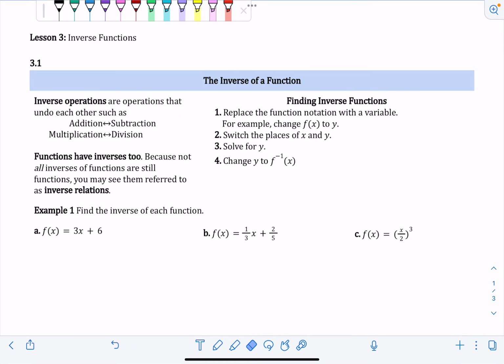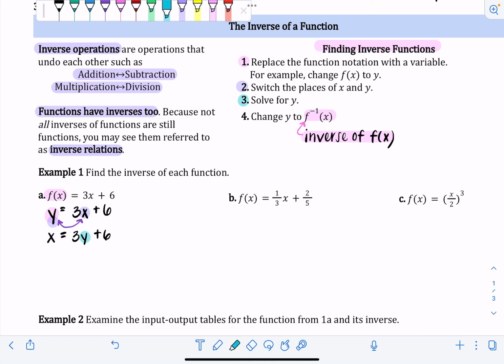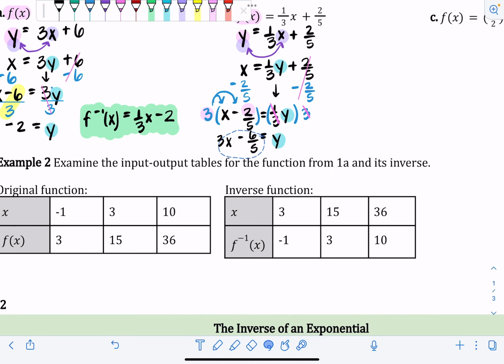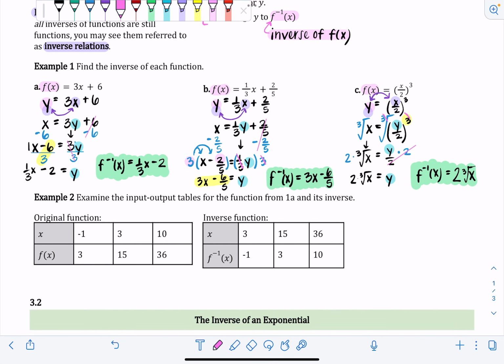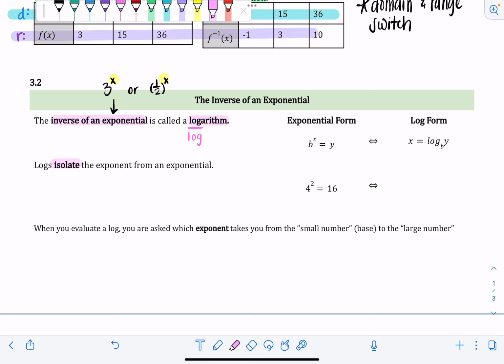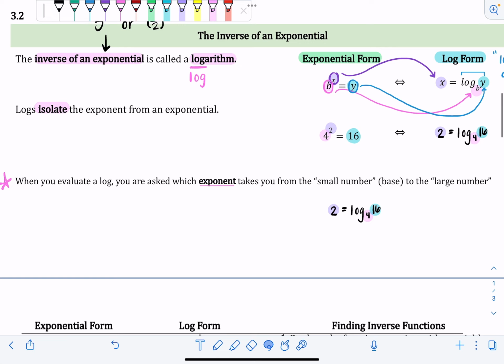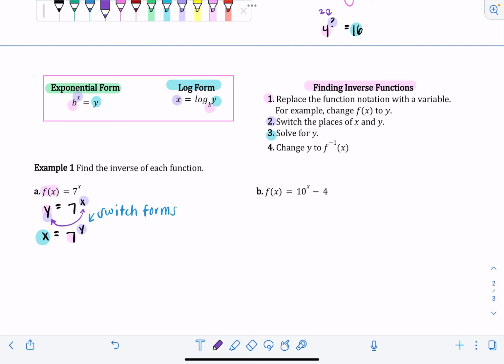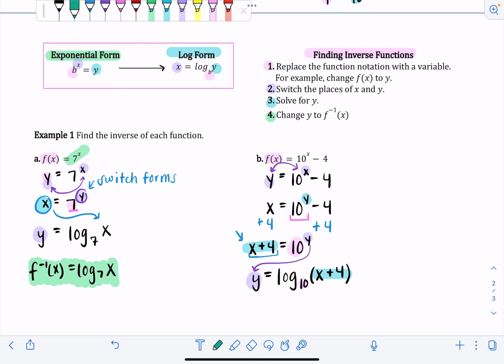Algebra 2 S2L3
One quick (but important) thing I forgot to add to this video:

When you have a log with a base of 10 it is known as a common log. The base 10 does not need to be written (similar to how  means square root even though we don't write "2" as the index)
The final answer for Example 1b can be written
y=log(x+4)
We will discuss this more in the future!